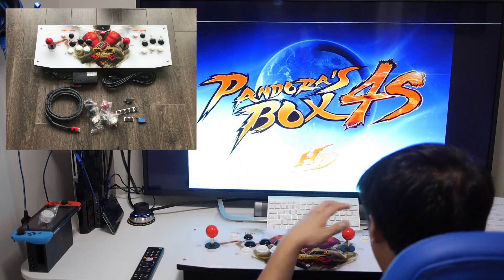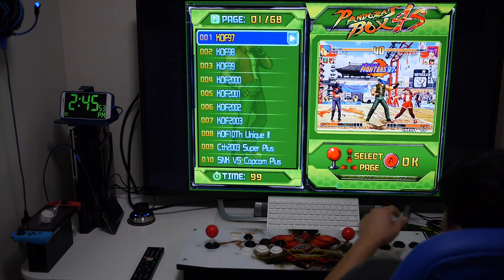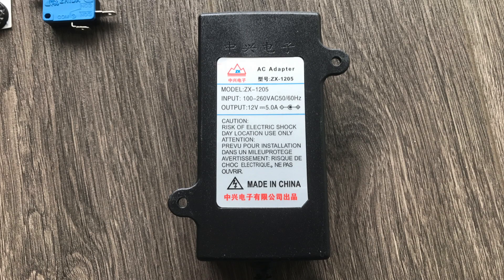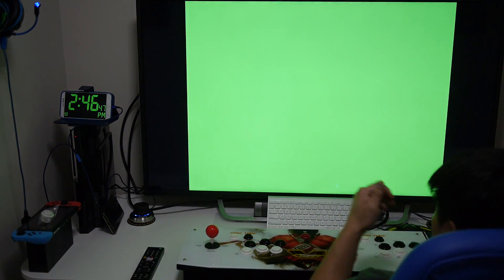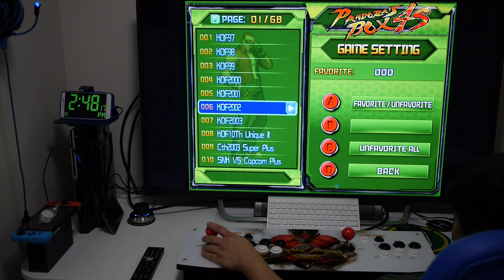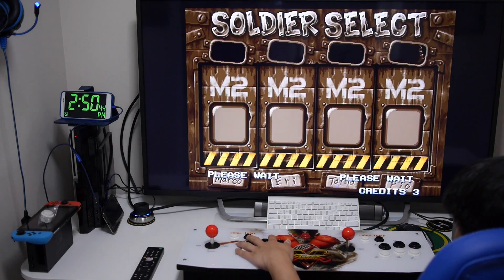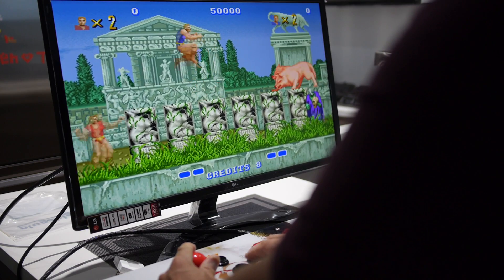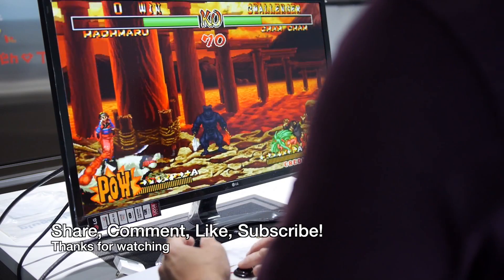✅ Pandora's Box 4s - All in one Arcade in a box 680 games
Pandora's Box 4s Arcade

One of my recent pick ups is an All in one arcade system that hooks up to your TV or monitor.  It has 680 built-in games.  Newer systems will have more games but 680 is a lot already!

More Pandora's Box Double Arcade Game Machines

12 Piece Original Sanwa OBSF-30 30mm Push Buttons